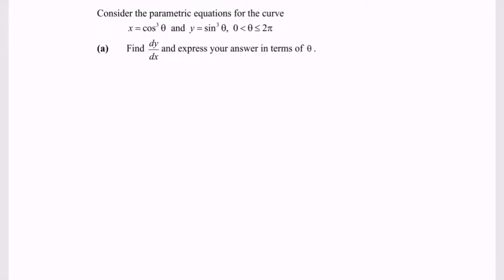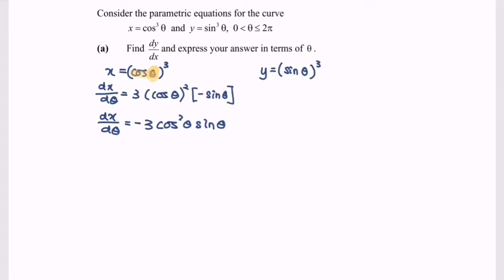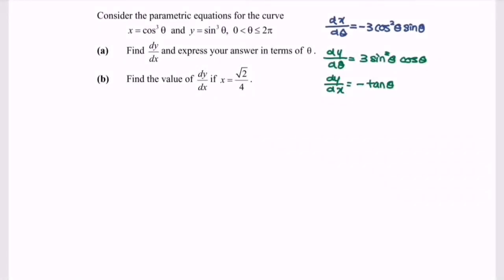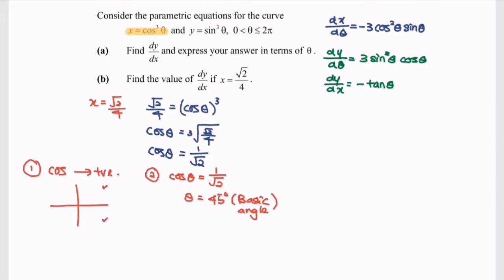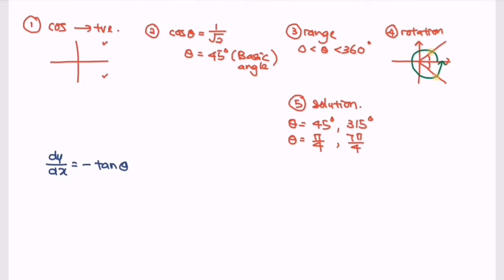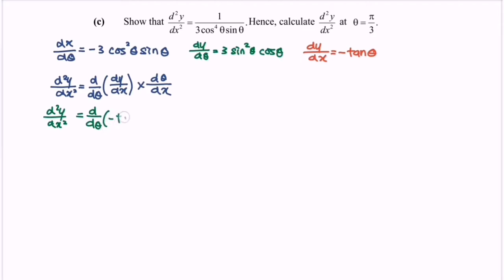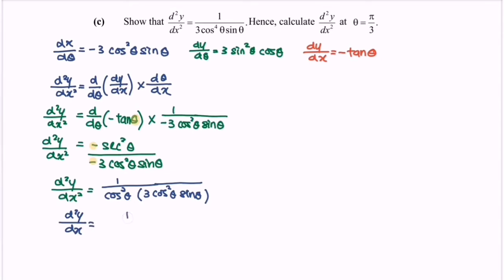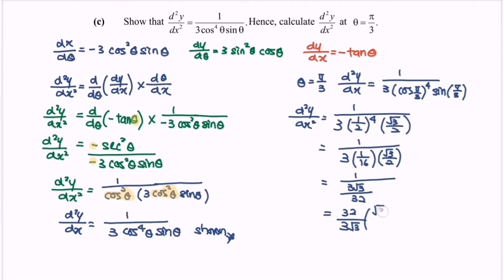PYT9 Parametric Differentiation 2014/2015 (15)